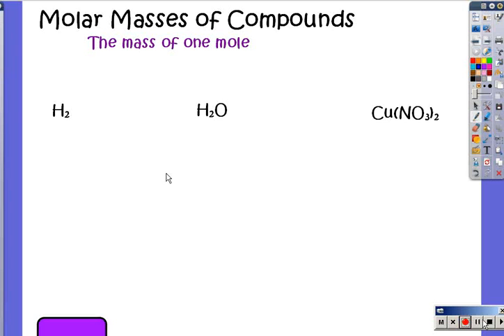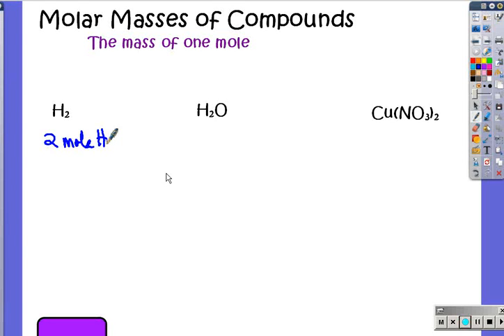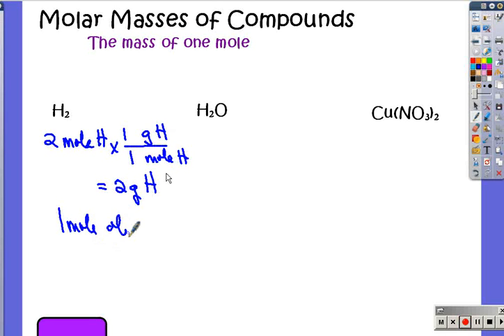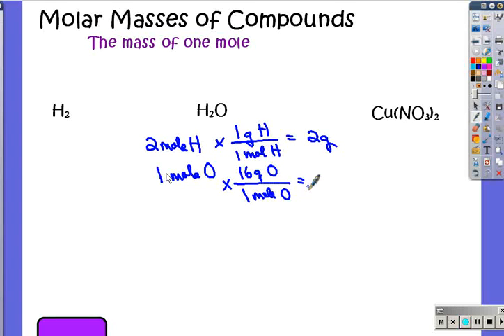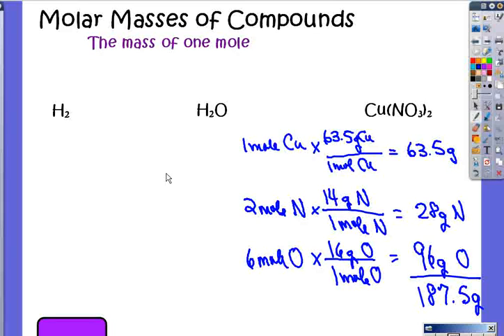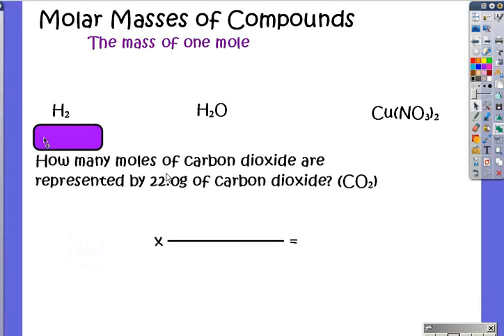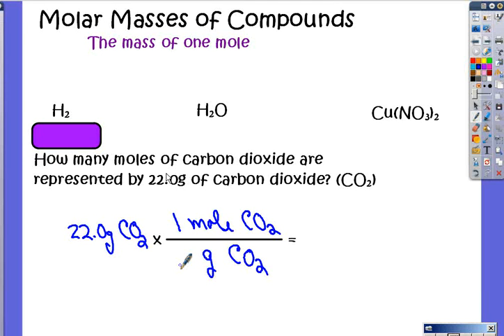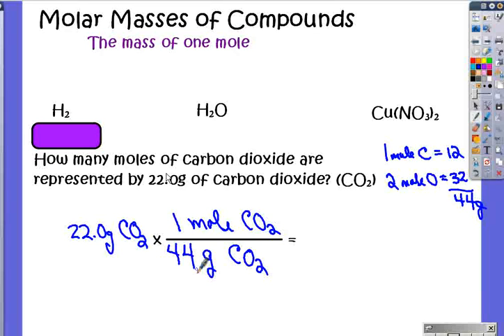Molar Masses of Compounds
Mr Hicks shows how to calculate a molar mass and how to do molar conversions with the molar mass.